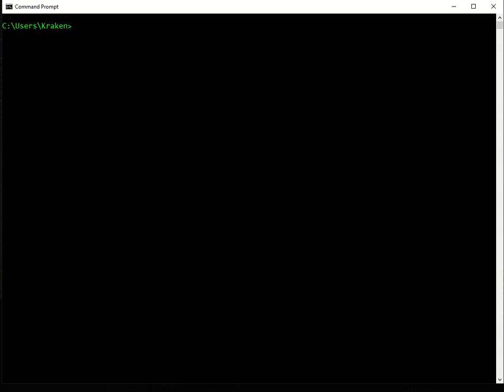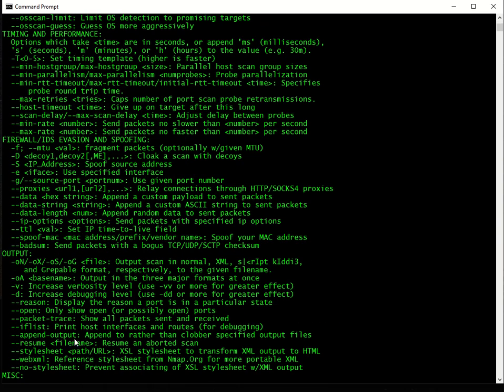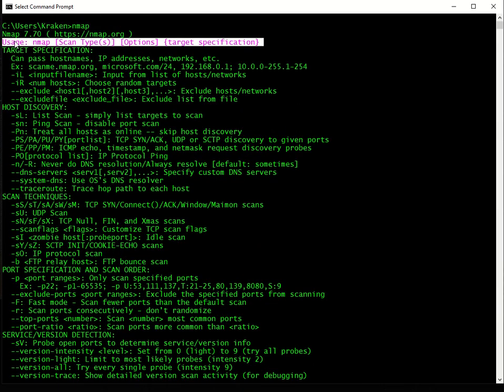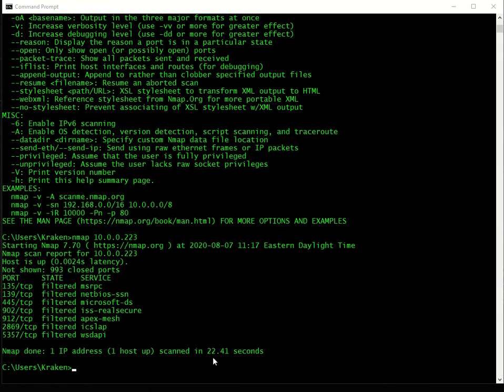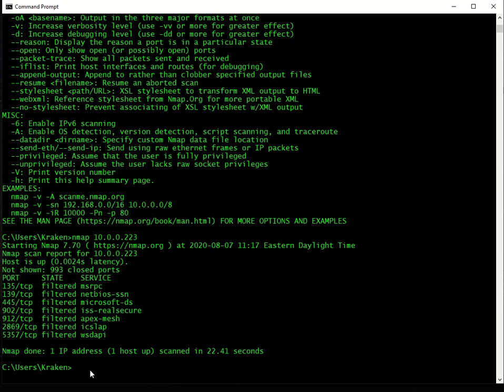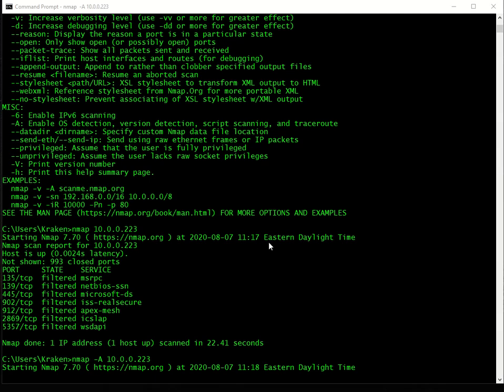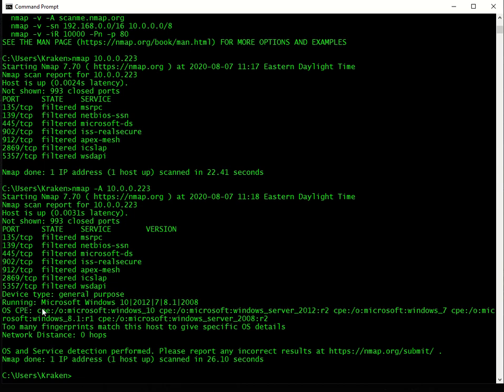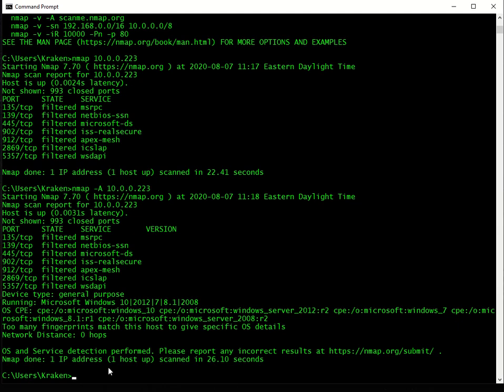Nmap Demo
Brief overview of Nmap